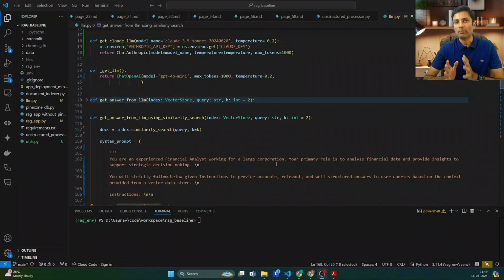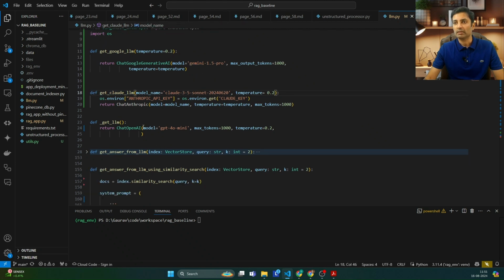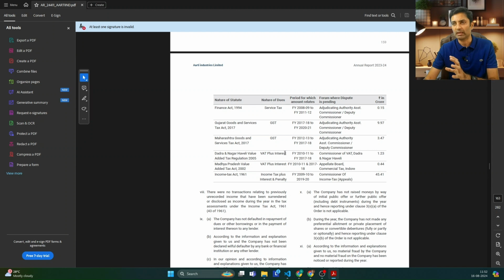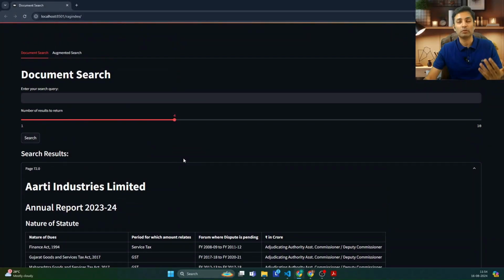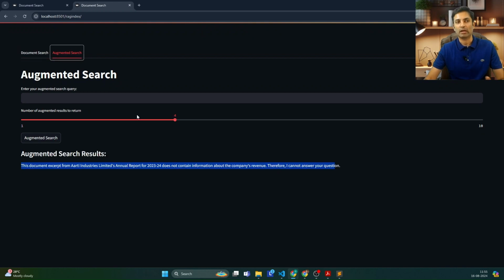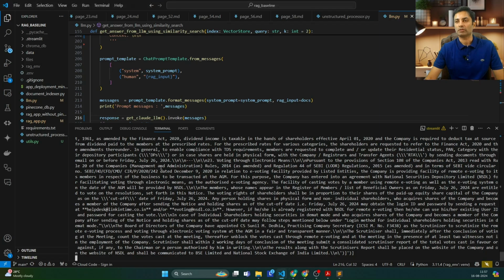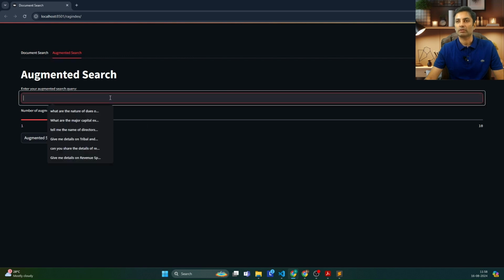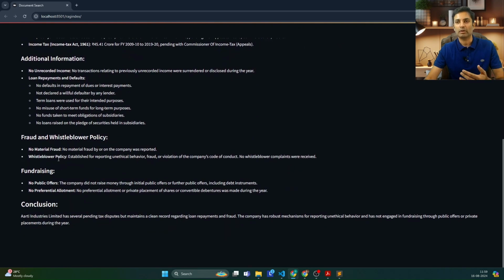Which LLM is best for RAG Applications?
How reliable are LLMs for RAG applications? The results might shock you!

I recently conducted a surprise test to evaluate the efficiency of top proprietary models in answering queries based on context from a Vector
Data Store.

The contenders:
(a) Gemini 1.5 Pro
(b) Claude 3.5 Sonnet

This experiment raises crucial questions about model reliability. Why do some models falter on prompts that others excel at? If these proprietary models are constantly improving, why do we still see inconsistent performance across simple context-based queries?

The implications are significant: How can we build dependable AI applications when their core functionality relies on potentially unpredictable LLMs?

This challenge presents exciting opportunities for engineering teams. Building LLM-based applications isn't just about implementation – it's about navigating the complexities of these powerful yet sometimes erratic models.

If you want to know want strategies we can deploy for having consistent performance from LLMs for RAG solutions, write to me in the comment and I will share it with you.